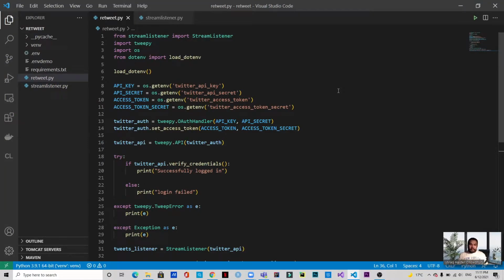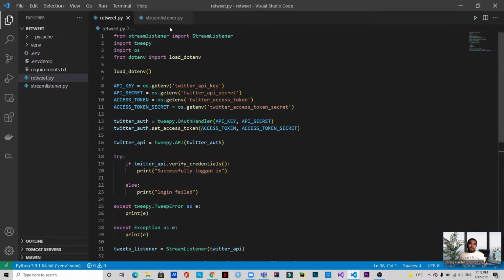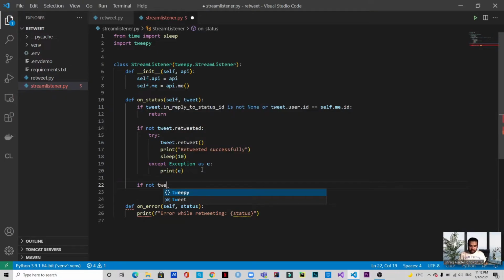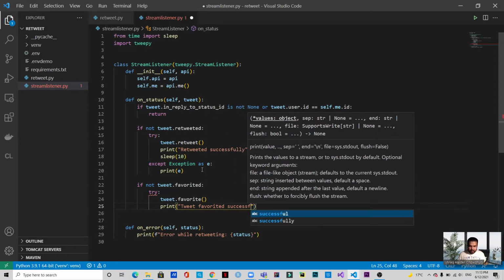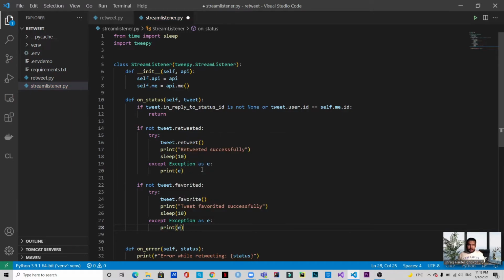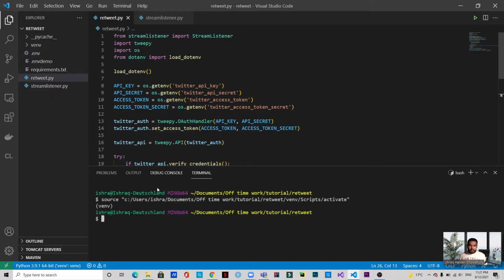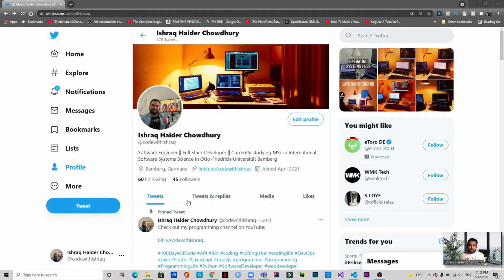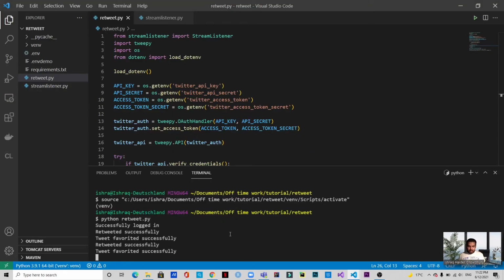How to create a Twitter Retweet Bot in Python [Part 2]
How to create a Twitter Retweet Bot in Python || Code With Ishraq [Python Tutorial]

Twitter bot tutorial in python -  I start off with registering a twitter developer account  setting up the twitter bot code in python and connecting to the twitter api. In this video I show you how to code a twitter bot in python using tweepy. This is a twitter api tutorial using python tweepy!
How to make a twitter bot in python | simple project automation.

METADATA:
twitter bot tutorial in python -  i start off with registering a twitter developer account  setting up the twitter bot code in python and connecting to the twitter api.

in this video i show you how to code a twitter bot in python using tweepy.

this is a twitter api tutorial using python tweepy!
how to make a twitter bot in python | simple project automation. this video follow on one of my previous videos where i show you how to set up a twitter bot with python and tweepy. learn how to deploy your python twitter bot to the cloud using heroku...

 the heroku service is free and the best place for your python twitter bot to be living in the cloud!..
how to make a twitter bot with python - easy for beginners.

In todays episode we are going to be using python to create a twitter bot that will automatically retweet and auto like posts based on a keyword..

How to create a Twitter Retweet Bot in Python [Part 1]